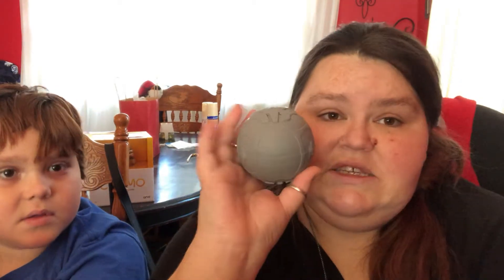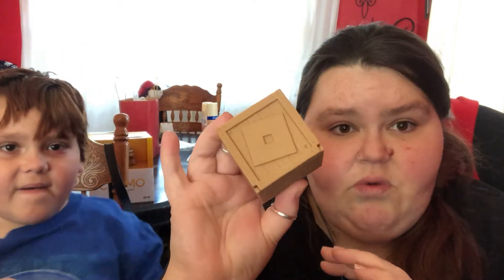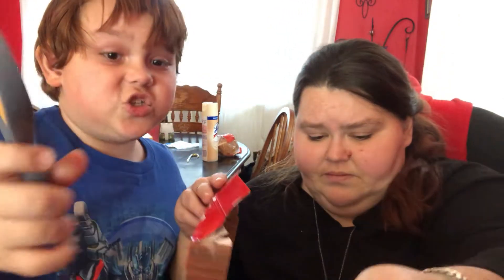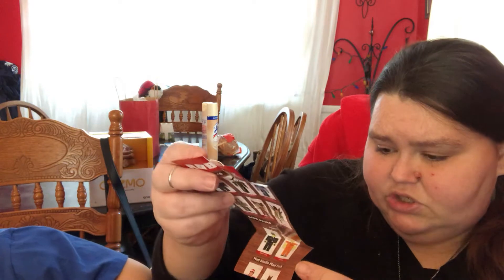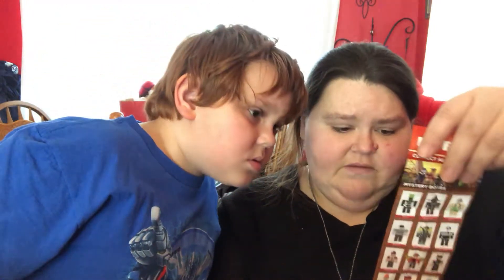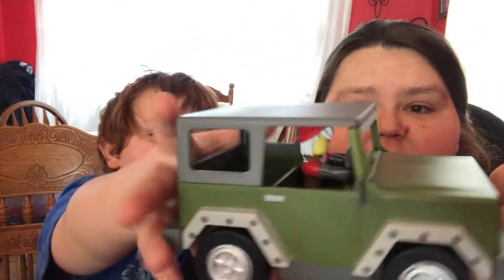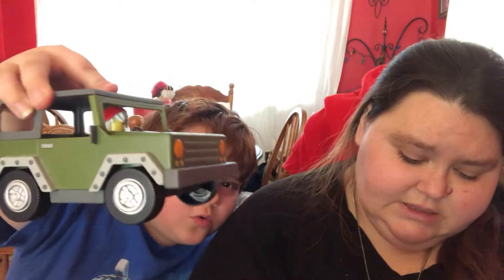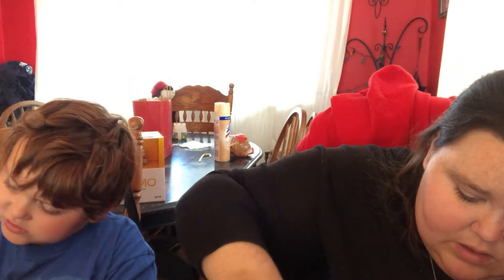Christmas Toy Opening Part 2 Roblox and Minecraft 12-25-17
Here is Part 2 of our Christmas Day gift Opening. Again we are huge Roblox fans and play everyday. Hope you enjoy the video.